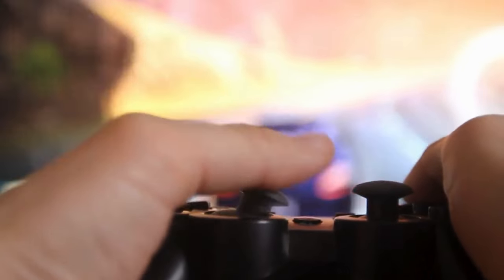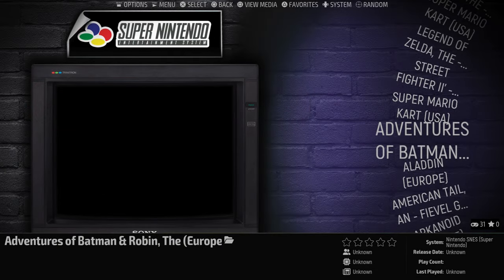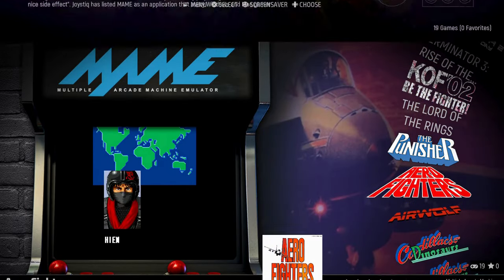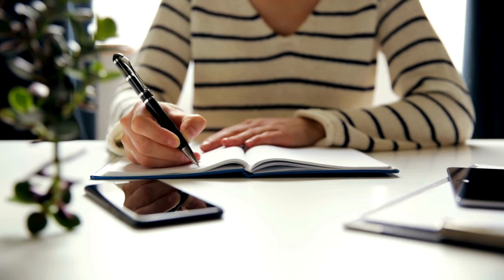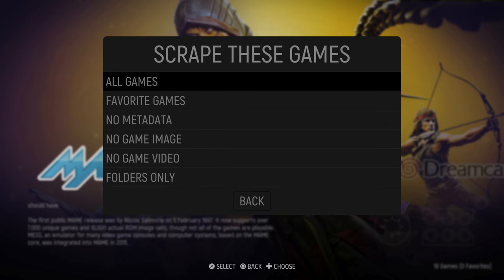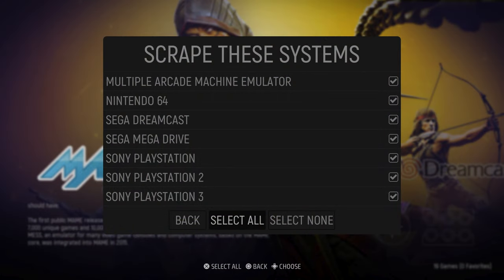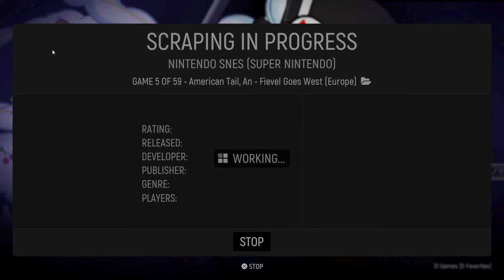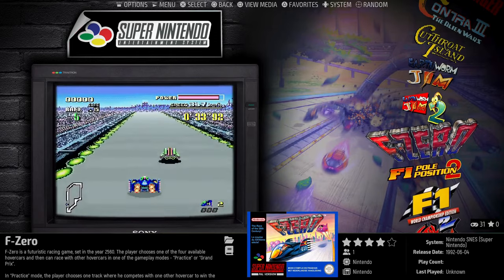Screenscraper: How to Scrape Boxart in Emulation Station!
Learn how to scrape video and box art for your games in Emulation Station on a Windows PC. Emulation Station is a frontend software that organizes your collection, making it accessible and visually appealing. Follow this guide to enhance your gaming experience and check out our guide on setting up Emulation Station with EmuDeck for more tips.